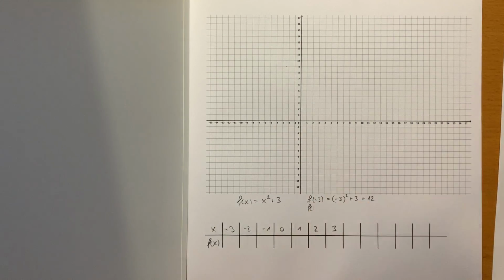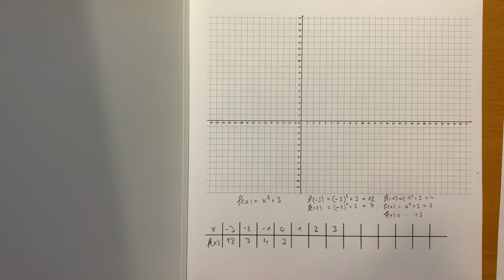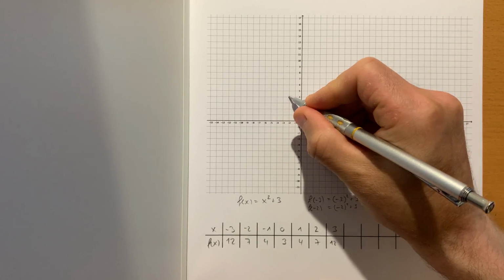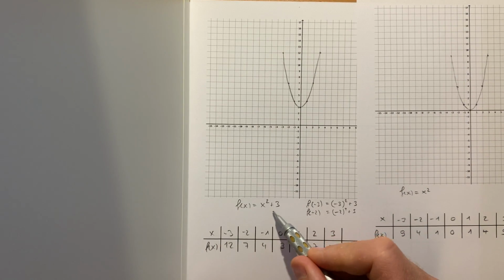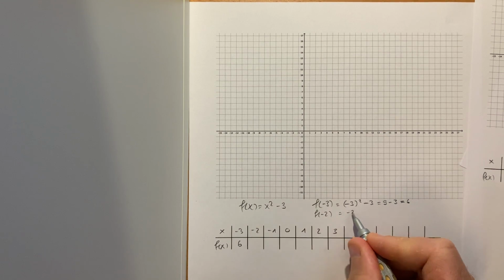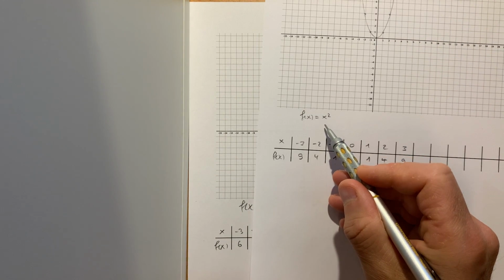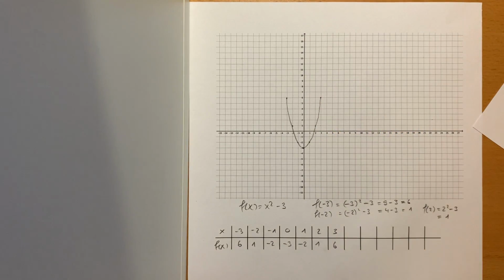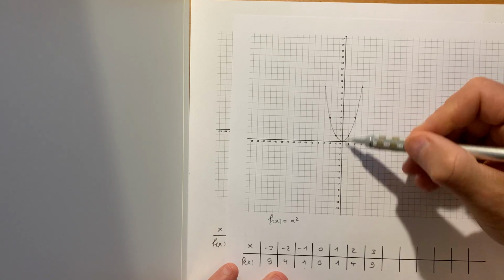4Bi 13052020 quadratic functions P3 a and b